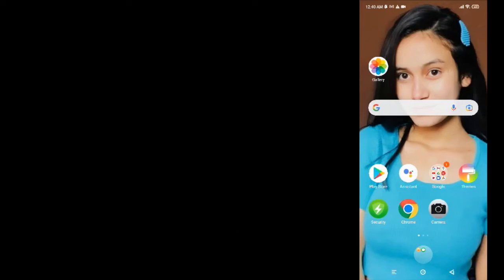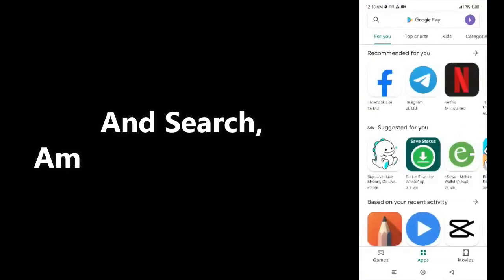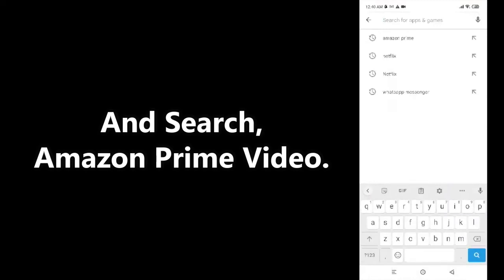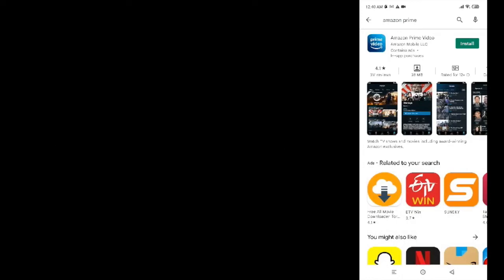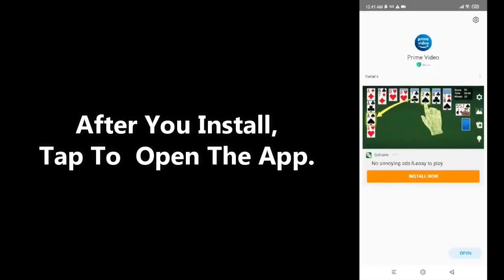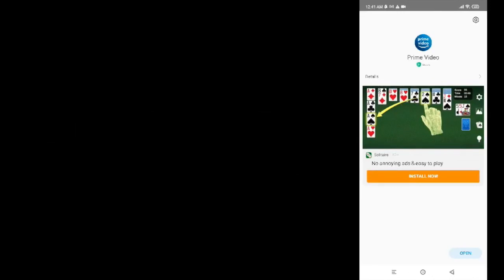How To Download & Install Amazon Prime Video? Learn To Install Amazon Prime Video On Android Device.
Hello Everyone. In today's Video I Am Gonna Show You How To Downkoad & Install Amazon Prime Video. Learn How To Install Amazon Prime Video On Android Device.